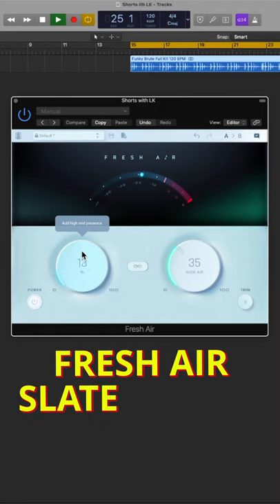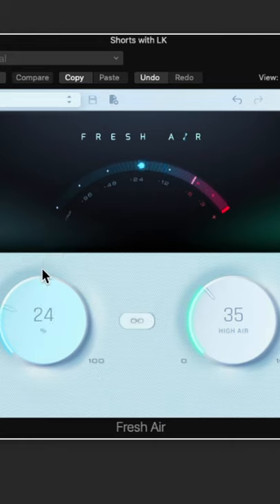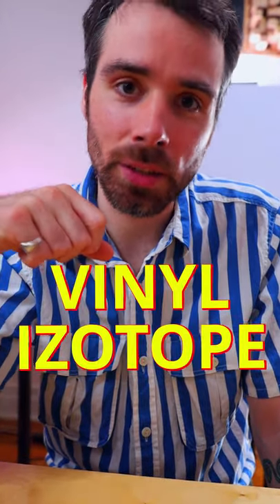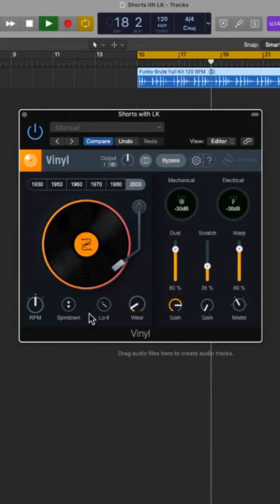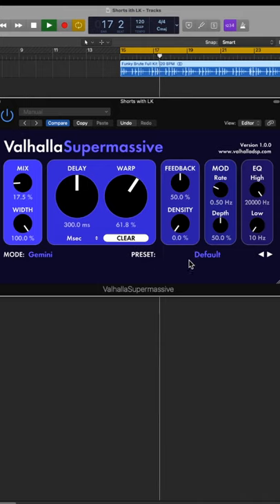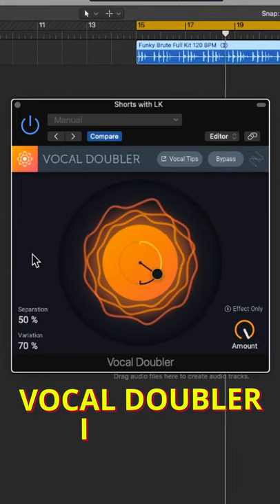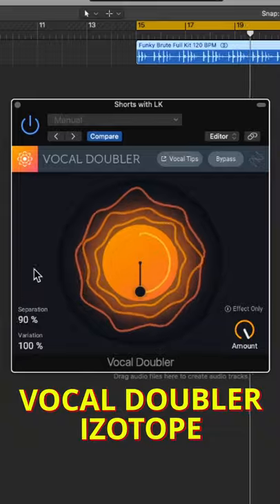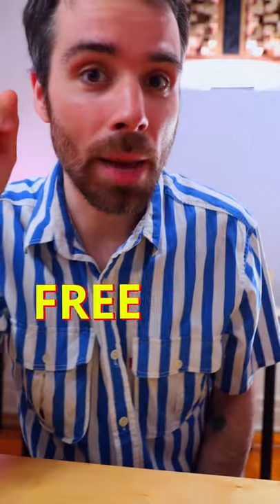TOP 5 FREE Music Production Tools in 2021 (in one min)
These are my TOP 5 FREE music production tools in 2021 (in one minute)

These are 5 FREE tools that I use in everyday music production. I literally use at least one of these...every day- and they're free! You've got nothing to lose! GO GET EM!

Shoutout to (at) alliebrowniest (Instagram) for the animations!